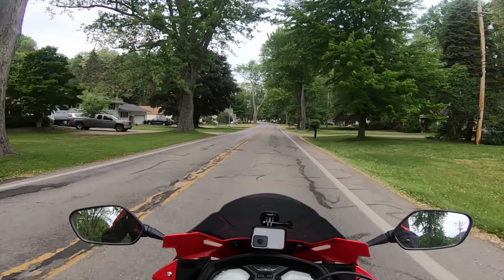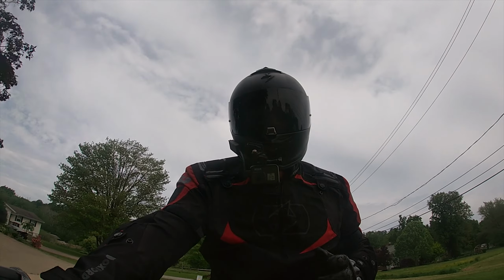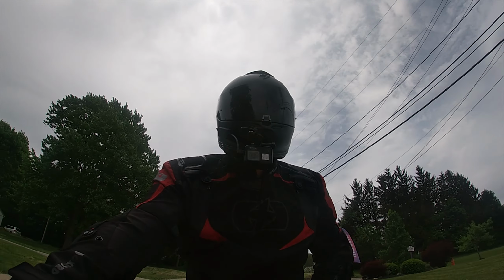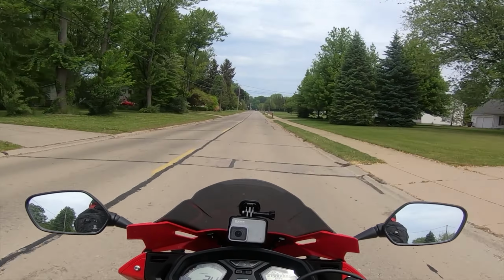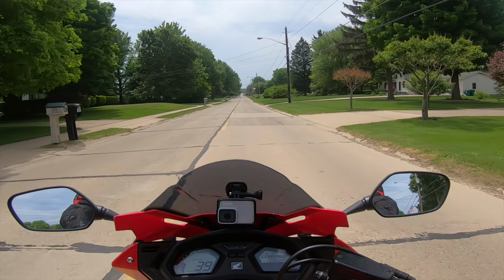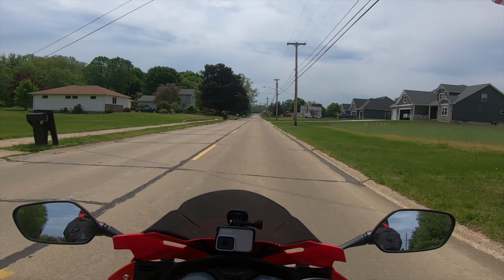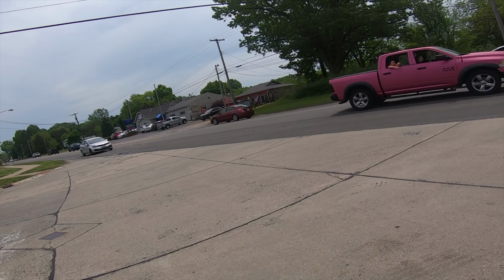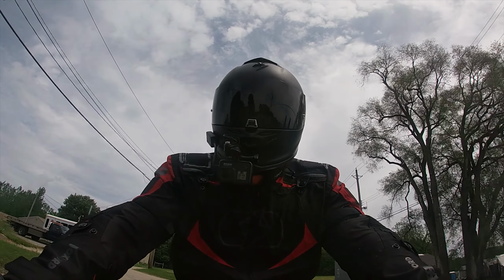Oxford Melbourne 2.0 Six Month Review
This video is a six month review of the Oxford Melbourne 2.0 Textile Jacket. I will be discussing the many Pros and almost no cons of this jacket. Features and colors will be talked about. Even more importantly, sizing. Check it out if you think an Oxford jacket might be a good jacket for you.

Bike- 2018 Honda CBR650F
Helmet- Scorpion EXO R1 Air
Jacket- Oxford Melbourne 2.0
Gloves- Grand National Power Trip
Camera 1- GoPro Hero 7 Black
Camera 2- GoPro Hero 7 White

All song in this video can be found at Hook Sounds.com